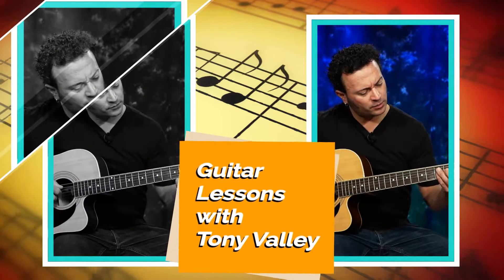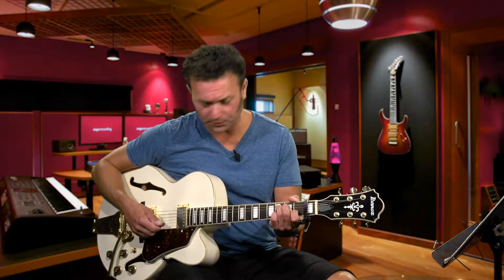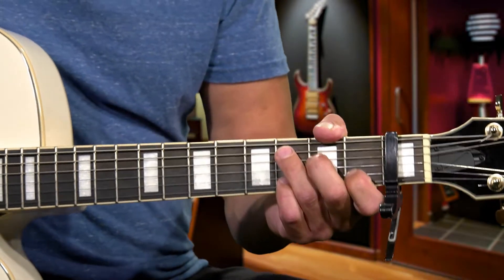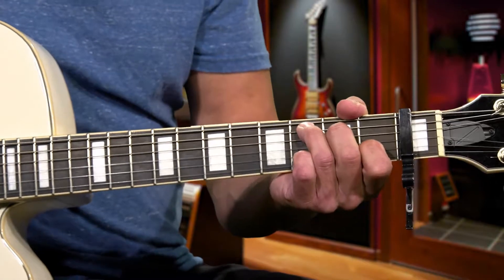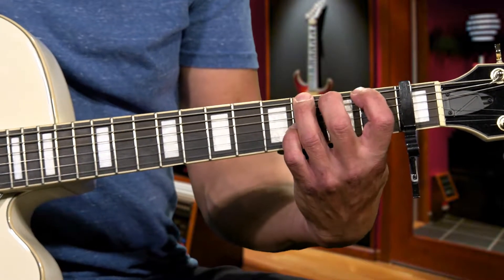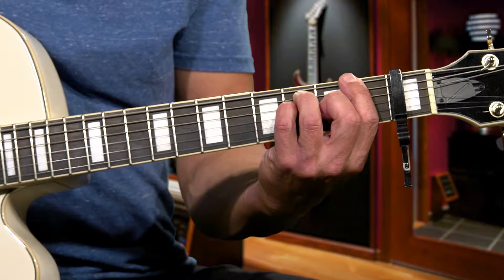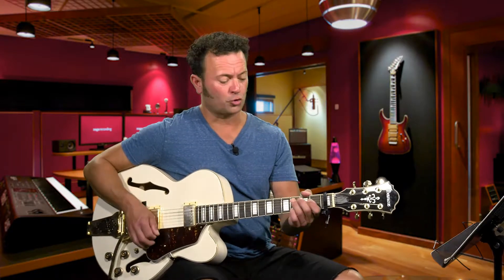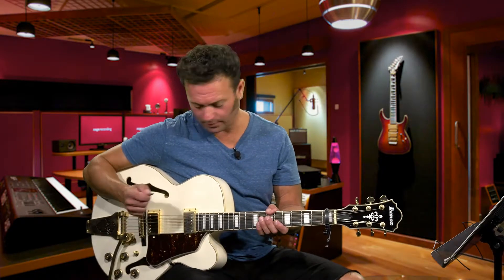Guitar Lessons with Tony Valley - Lesson #82 "Teenager In Love" Part 1